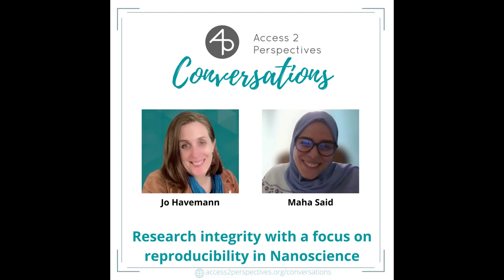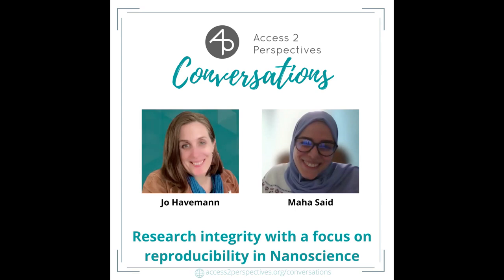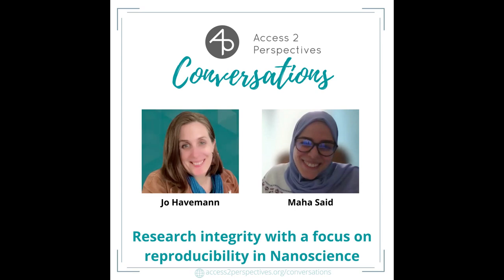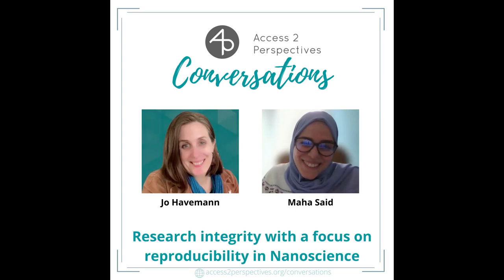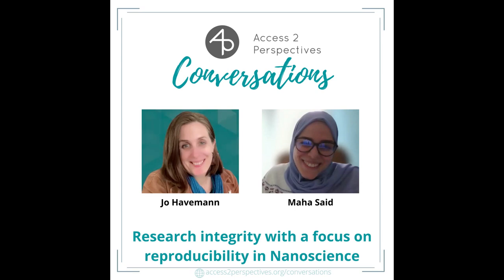Research integrity with a focus on reproducibility in Nanoscience - A conversation with Maha Said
Maha Said is a post-doctoral researcher on the ⁠ERC⁠-funded ⁠NanoBubbles project⁠ which asks the questions how, when, and why does science fail to correct itself.

Originally trained in molecular and cellular biology and working close to science and technology studies especially science integrity, she is currently working in 2 sub-projects, the first being post publication peer review in which articles on the topic of interest are critically analyzed and publicly commented on ⁠Pubpeer⁠, and second is the reproducibility project in which research articles that describe the use of nanoparticles for intracellular sensing are examined.

On this podcast episode, Jo and Maha engage in a conversation focused on research integrity within the field of nanoparticles. Maha shares her journey into this area, driven by experiences of encountering integrity issues during her PhD research, particularly with antibodies. They discuss the challenges of peer review, replicability, and reproducibility, highlighting

Maha's current work on post-publication peer review and replicability initiatives within nanoparticle research, specifically intracellular sensing. They also touch on the complexity of defining and implementing registered reports as a tool for ensuring transparency and accountability in research.

Throughout their discussion, they emphasize the importance of critical analysis, collaboration across disciplines, and adaptation to changes in scientific processes.

Host:⁠⁠⁠⁠⁠⁠⁠⁠⁠⁠⁠⁠⁠⁠⁠⁠ Dr Jo Havemann⁠⁠⁠⁠⁠⁠⁠⁠⁠⁠⁠⁠⁠⁠⁠⁠, ORCID iD ⁠⁠⁠⁠⁠⁠⁠⁠⁠⁠⁠⁠⁠⁠⁠⁠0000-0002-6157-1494 ⁠⁠⁠⁠⁠⁠⁠⁠⁠⁠⁠⁠⁠⁠⁠⁠
Editing: ⁠⁠⁠⁠⁠⁠⁠⁠⁠⁠⁠⁠⁠⁠⁠⁠Ebuka Ezeike⁠⁠⁠⁠⁠⁠⁠⁠⁠⁠⁠⁠⁠⁠⁠⁠

At Access 2 Perspectives, we guide you in your complete research workflow toward state-of-the-art research practices and in full compliance with funding and publishing requirements. Leverage your research projects to higher efficiency and increased collaboration opportunities while fostering your explorative spirit and joy.